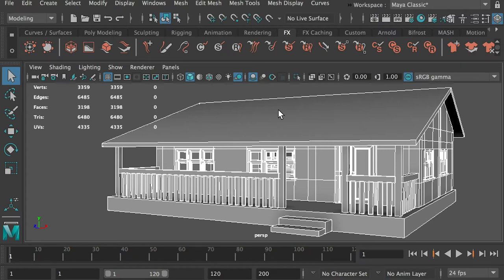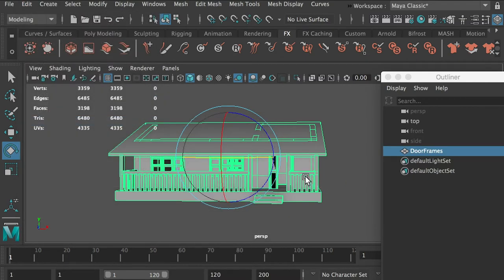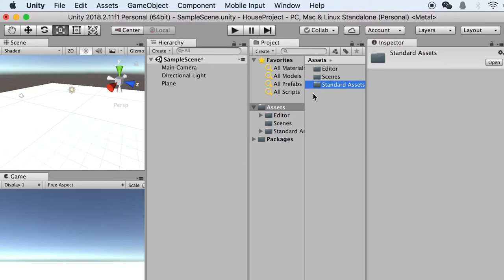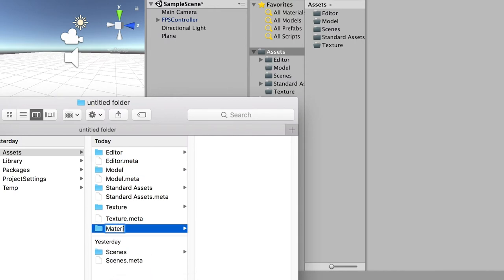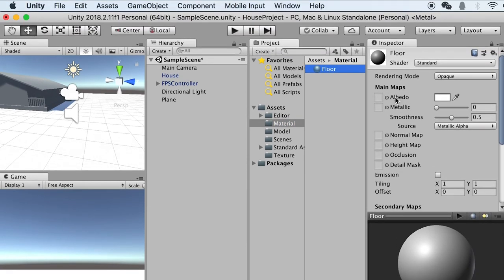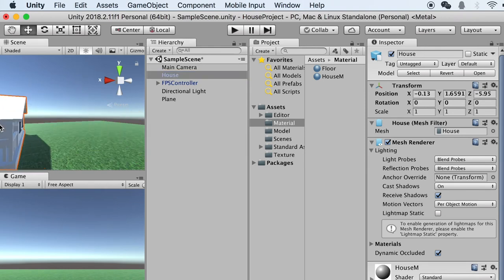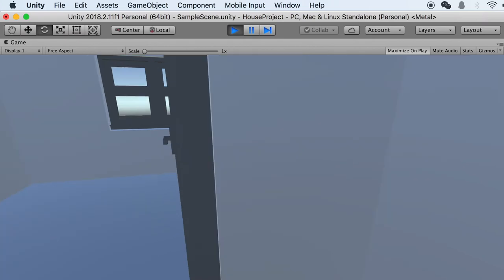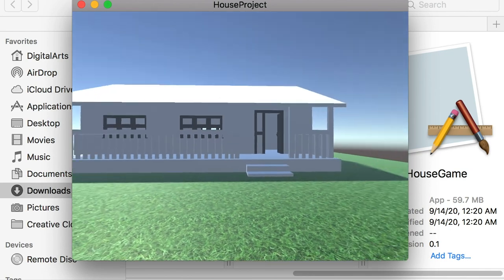Import Maya models to Unity3D and Build the First Game